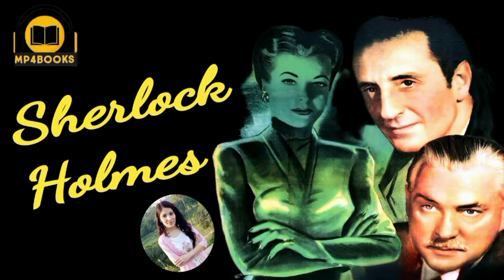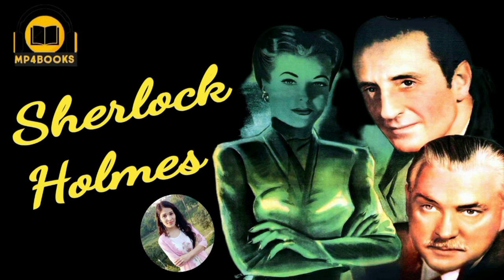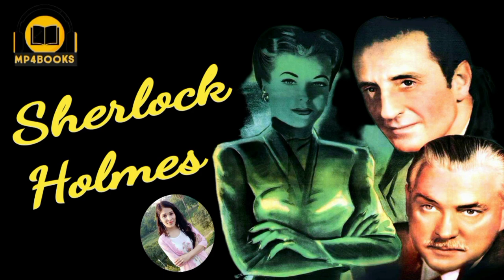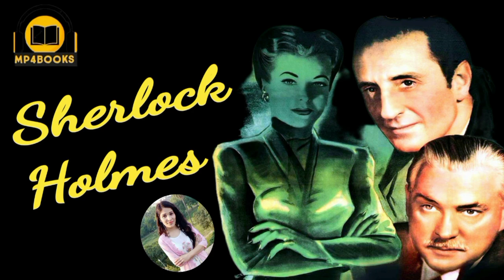Popular Mystery Adventure Sherlock Holmes | Women In Green